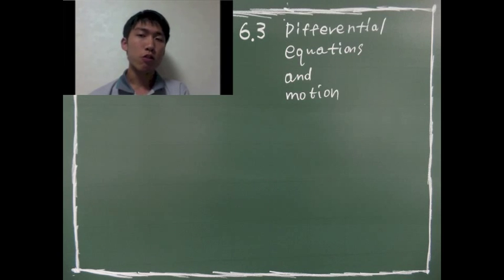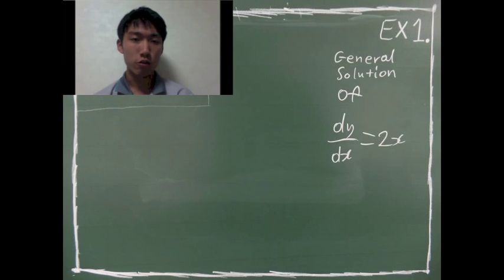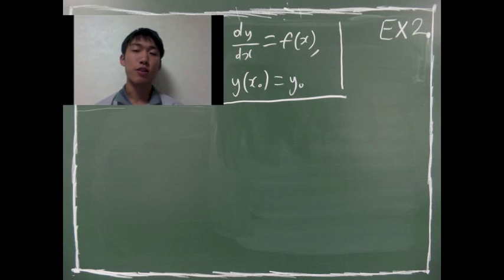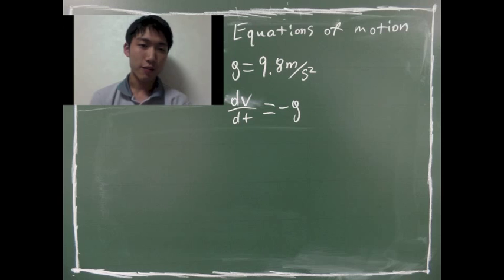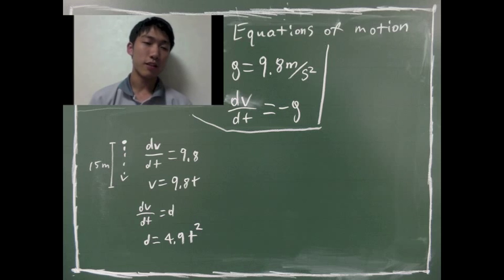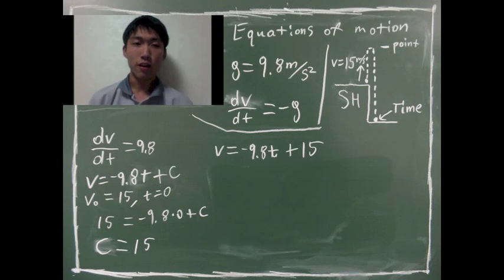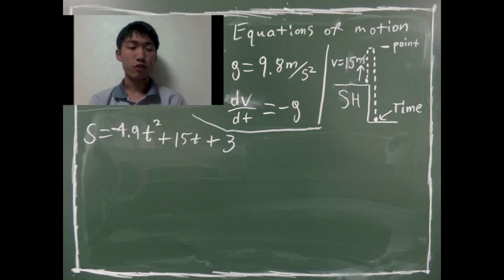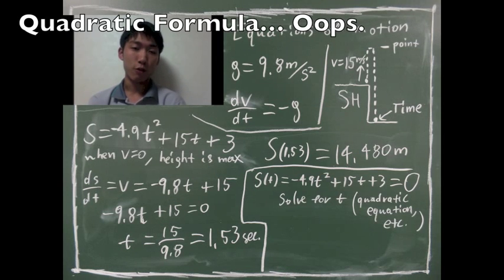BC Project John Lee